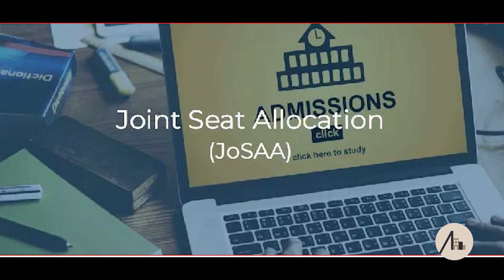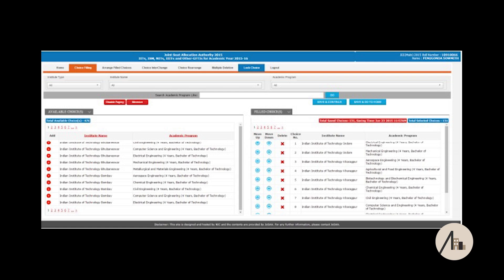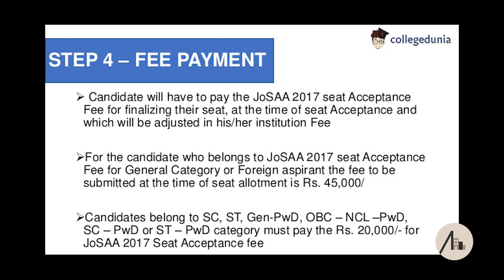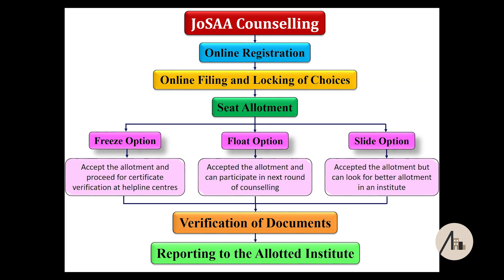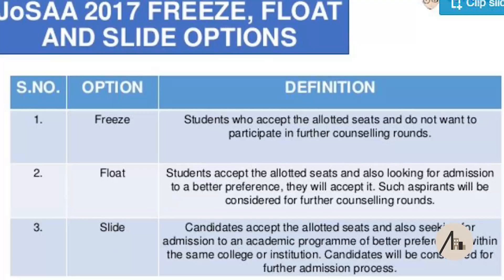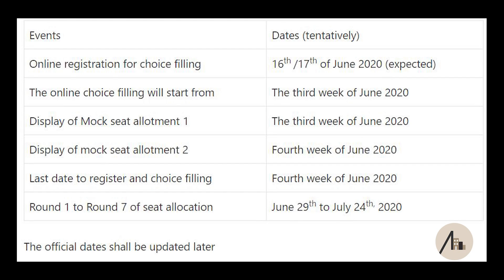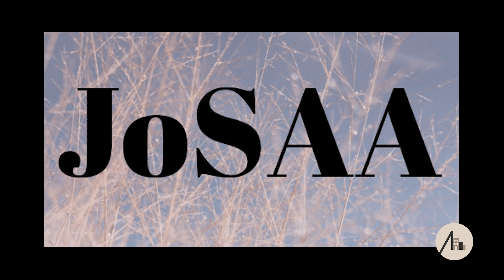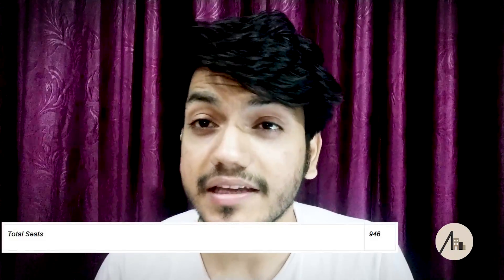COUNSELLING FOR JEE MAINS PAPER-2 (ARCHITECTURE) | JOSSA 2020 | CSAB | BY SPA STUDENT | SPA AND NIT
You might have scored good rank and score in IIT mains paper 2 . But counseling is most important to get SPA and NIT.
watch this video to clear all your doubts regarding iit mains architecture counseling.

These are all the books that i used for my preparation for jee mains paper 2.
And was able to achieve rank less than 300.
I am currently in Spa Delhi by referring all the books.

To get these book only use these links.
If you will purchase from these link you will get up to date edition books from authorized seller.
And you can get a chance to be part of archmosphere free counseling classes.

For architecture and drawing aptitude

Precpet book for Barch
Arihant for barch
Barch by Ashok Goel

For maths in jee mains paper 2

Rd sharma
Target publication